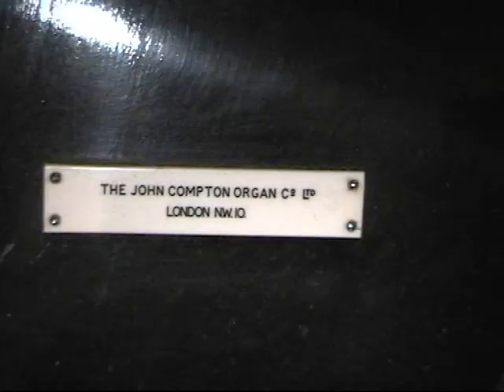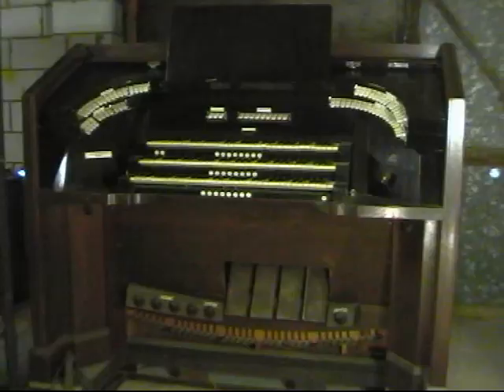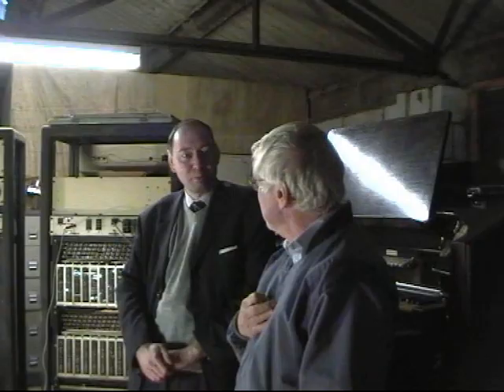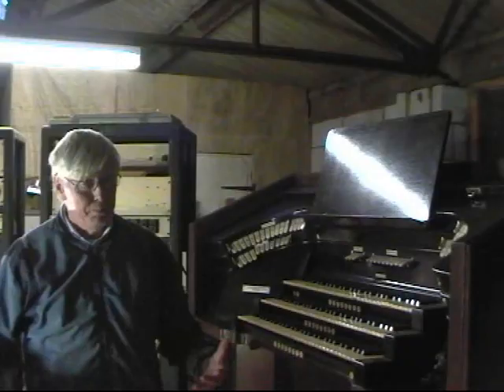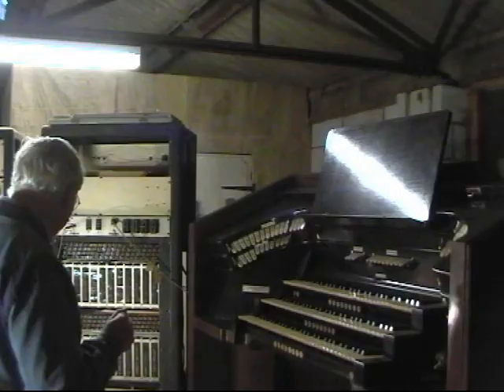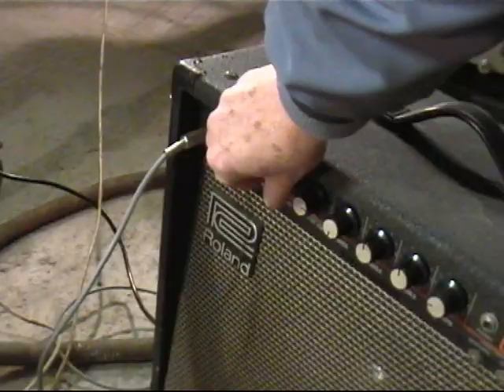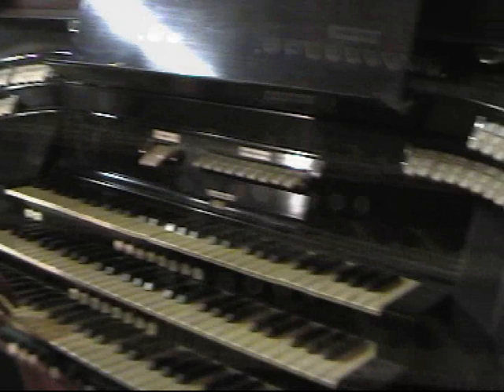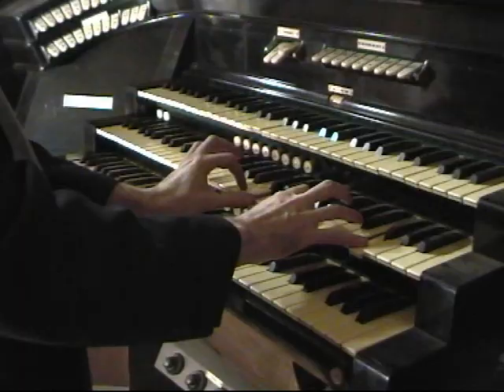BBC Compton Electrone first sounds in 40 Years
The First sounds for 40 years from the Compton Electrone organ originally in the BBC's maida Vale Studios. This organ was a special commission and was first used in 1953 to accompany orchestras during radio broadcasts. It was played by, amongst others, Bill Davis. The organ is being restored back to original condition by Tim Wardley and Pat Dunham. It has had many modifications made over the years which will be removed.